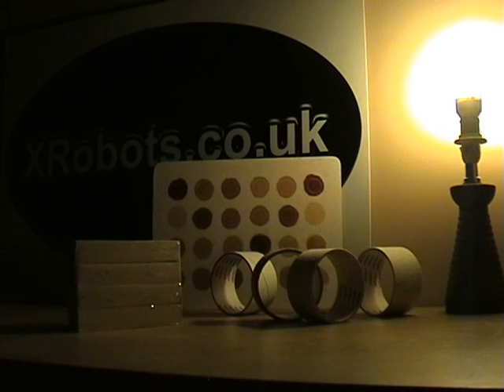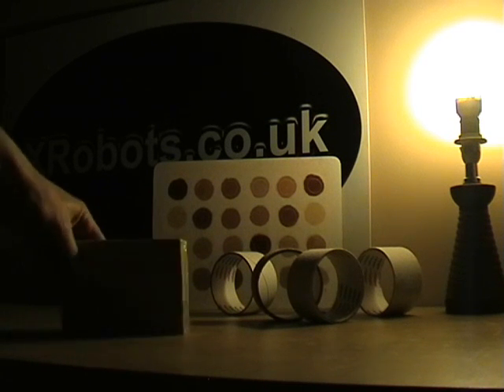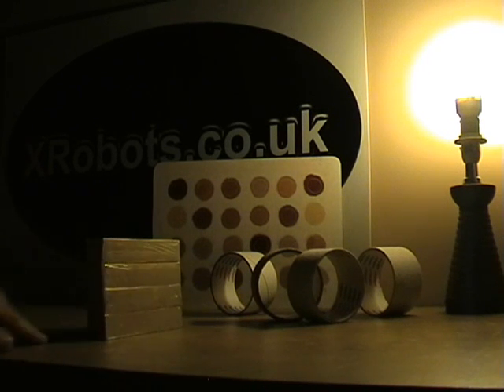Amazing anti-gravity physics trick item rolls up hill #1 | James Bruton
Just trying out some tricks with physics. I'll do more soon which will be